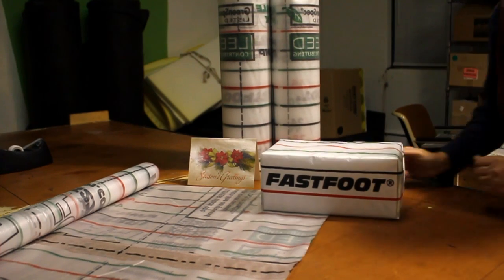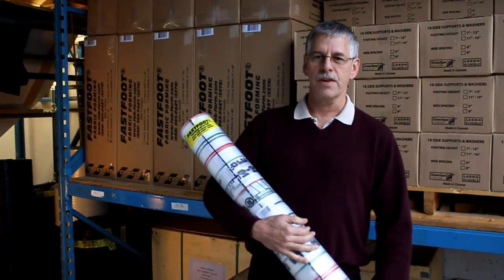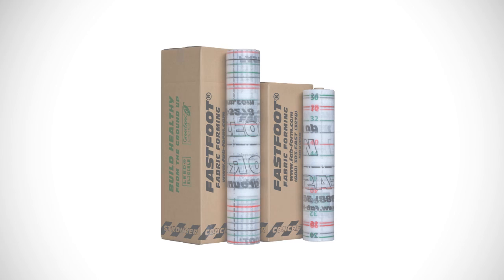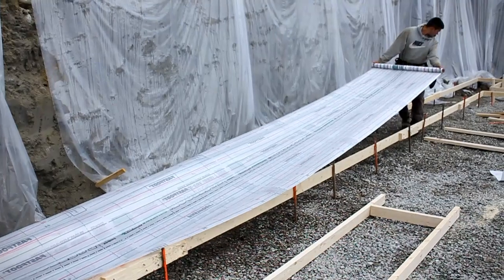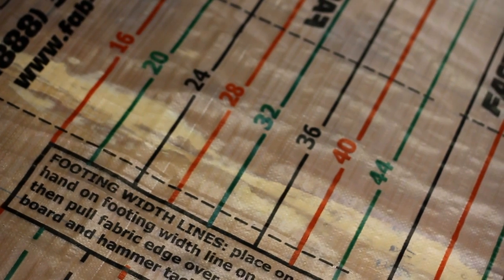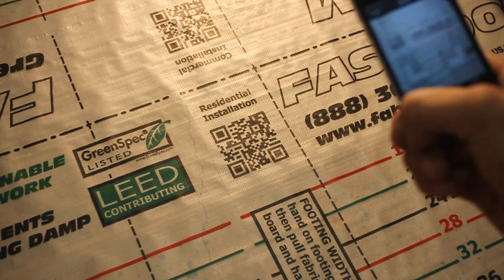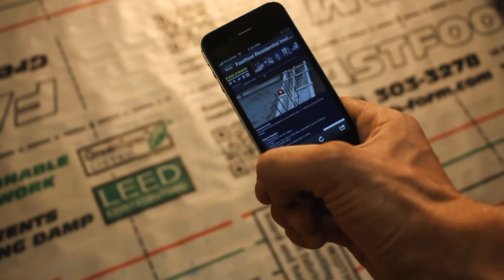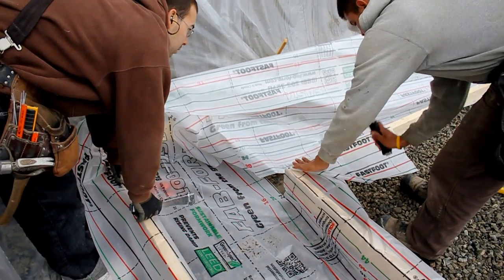New and Improved Fastfoot® Concrete Footing Form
Fab-Form has a new and improved Fastfoot fabric. The high density polyethylene tapes are 38% stronger. Form deeper footings without danger of blowout. And stretching is reduced proportionately, reducing concrete consumption.
The weave has been increased form an 8x8 scrim to a 10x10 scrim, improving the staple holding power by 20%.
The high density polyethylene scrim is coated on both sides with a low density polyethylene. The coating thickness has been increased by 20% on each side to improve impermanence.
Accommodating different footing widths and depths is a breeze with the colored lines which are marked with the footing width dimension.
New distance lines, spaced 12" on center along the length, allow the installer to ensure both edges are aligned perpendicular to each other. This prevents lateral wrinkles due to misalignment of the edges.
QR codes take the installer immediately to the web-based installation guide. There is a separate QR code for residential and commercial footings.